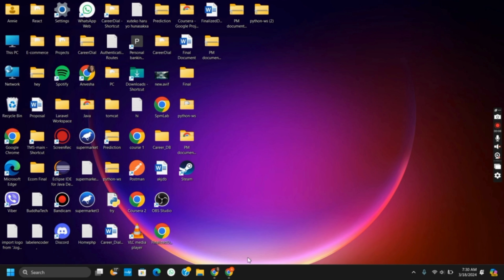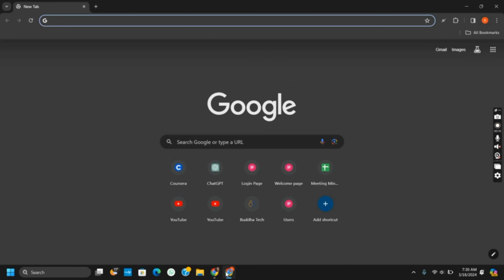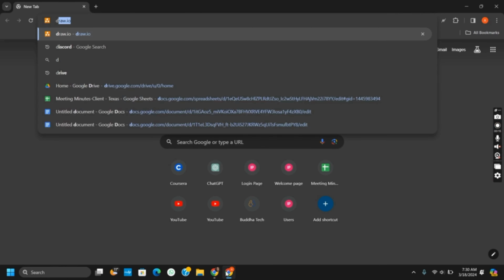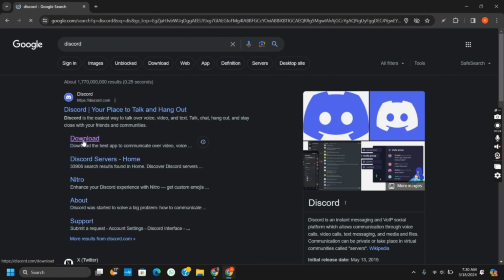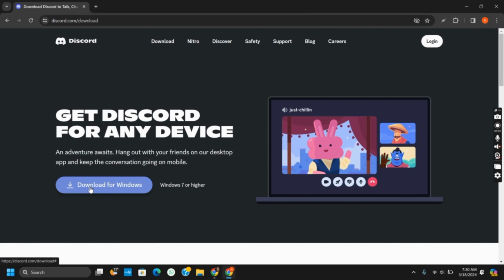How to Download, Install & Setup Discord on PC (Full Guide)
Our comprehensive guide provides step-by-step instructions to help you download, install, and set up Discord on your PC, ensuring you can seamlessly connect with friends, communities, and gamers.

In this guide:
0:00 - Introduction
0:05 - How to Download, Install & Setup Discord on PC/Laptop/Windows 11/10/7 in 2024 (Full Guide)

Learn how to download the Discord app, install it on your PC, and set up your account for optimal usage. From creating a Discord account to customizing your profile and joining servers, we'll walk you through the entire process to get you started with Discord in no time.